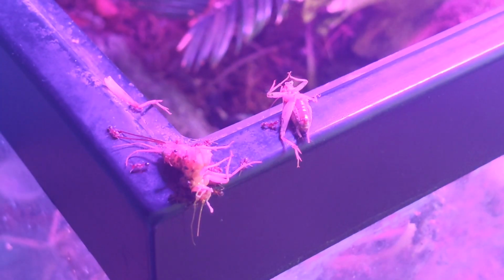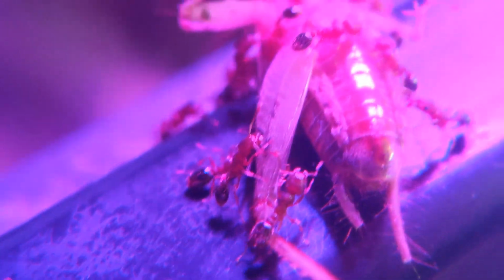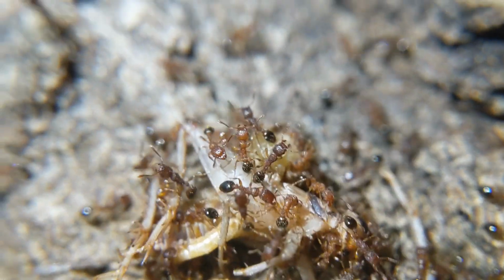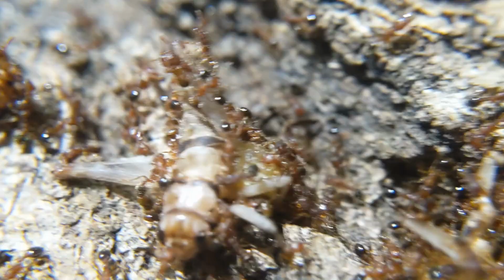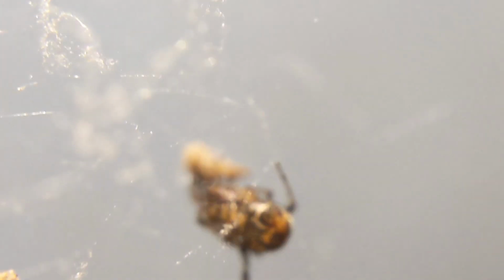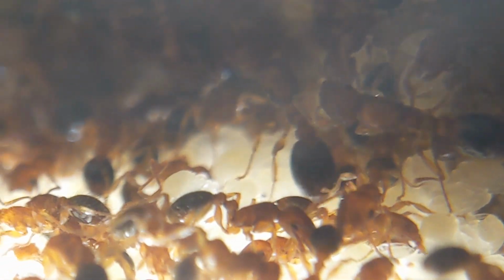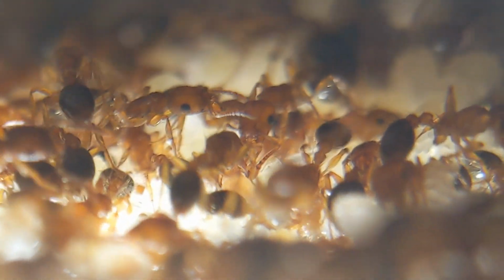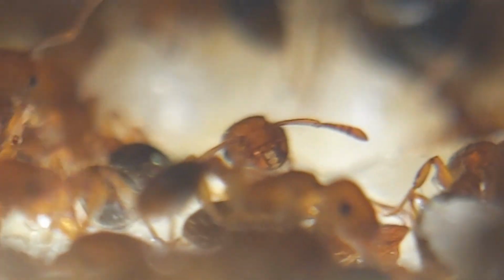Tetramorium bicarinatum update 3: A long time coming.